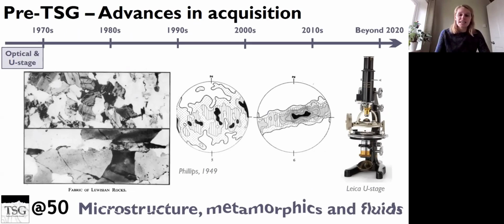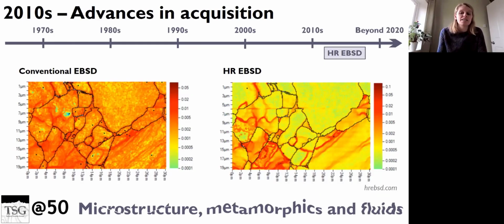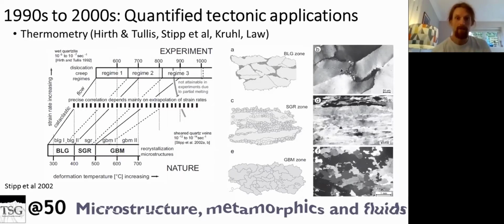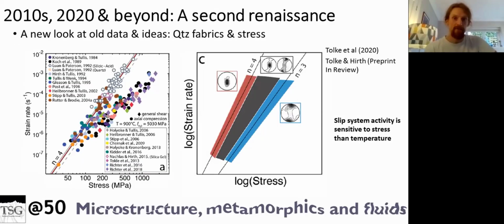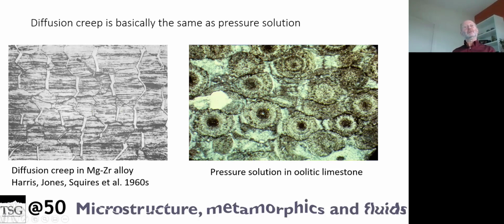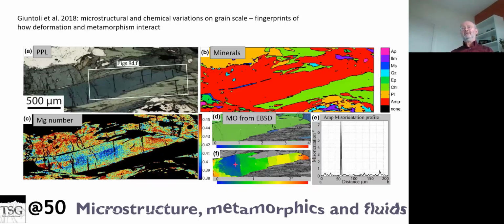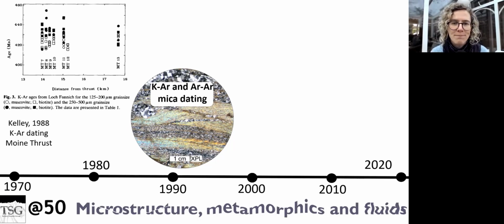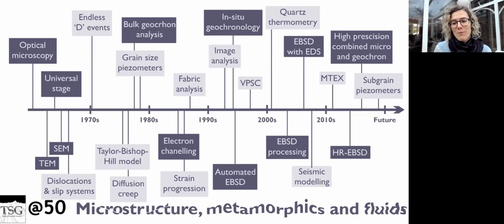Microstructure, Metamorphics, and Fluids - Amicia Lee, Catherine Mottram, Andy Parsons, John Wheeler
A description of advances in microstuctural, metamorphic, and geochronological analyses within structural geology in the last 50 years by Amicia Lee, Catherine Mottram, Andy Parsons, and John Wheeler. Presented at the TSG@50 meeting on 05/01/2021.